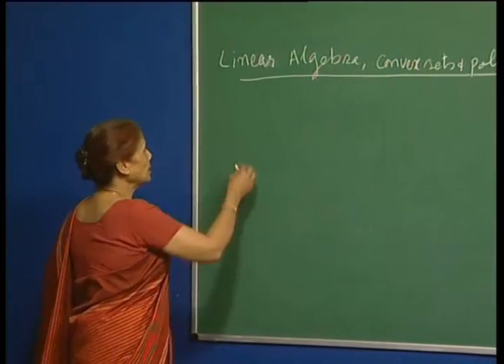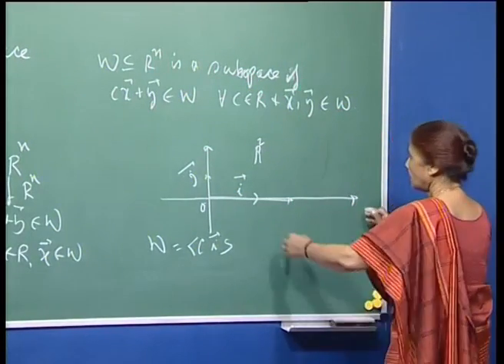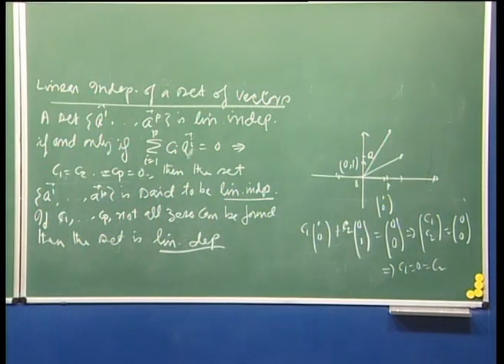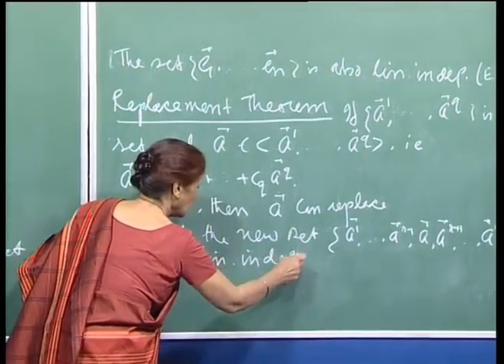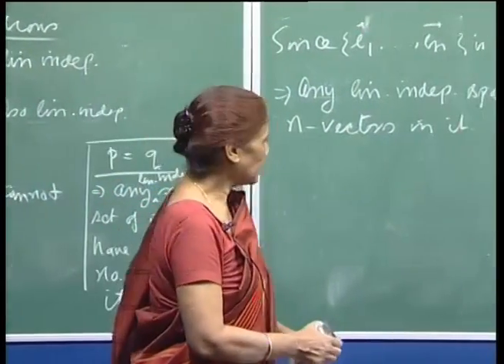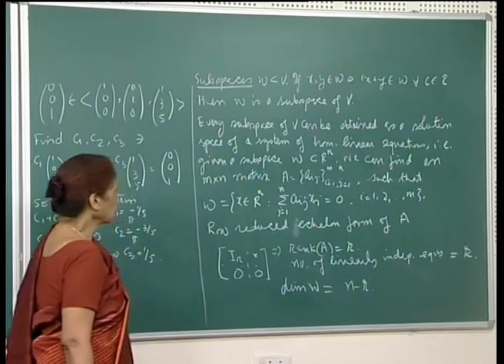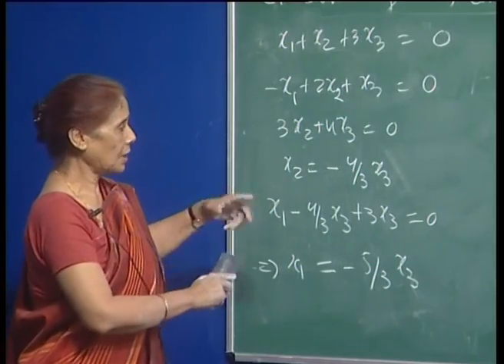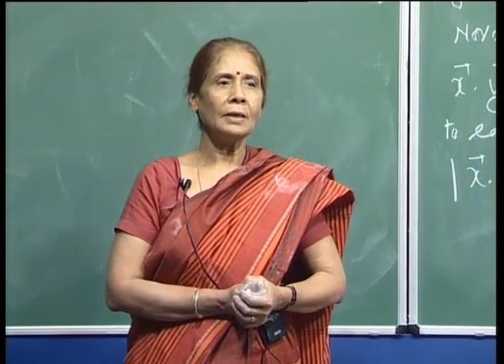Mod-01 Lec-04 Basic feasible solutions, existence & derivation.